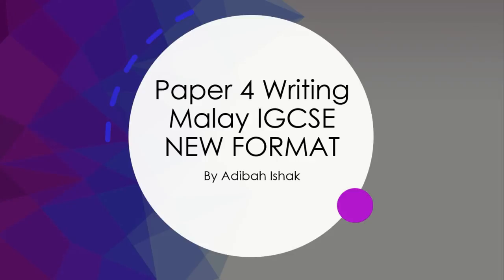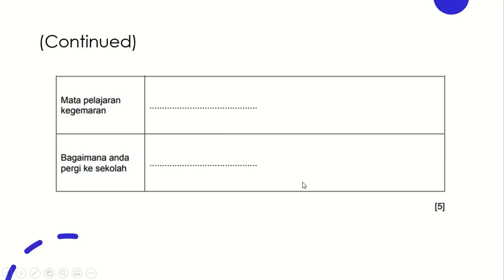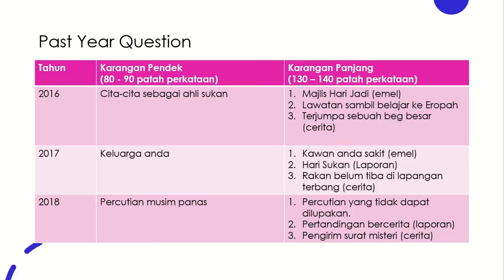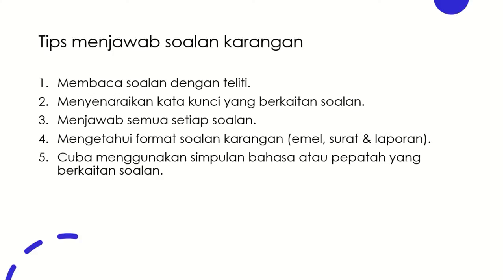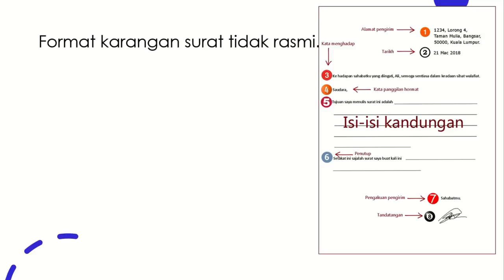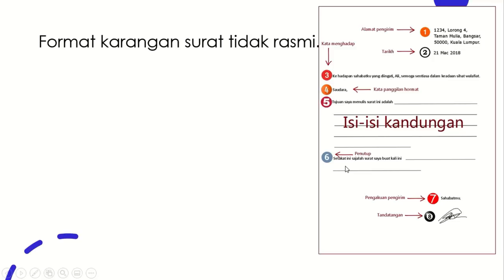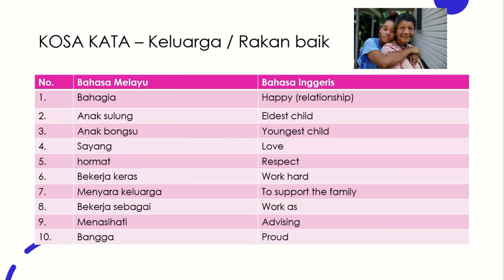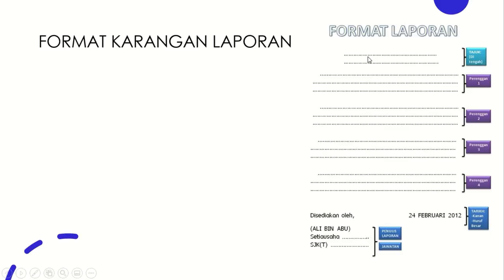Malay IGCSE PAPER 4 Writing NEW FORMAT | Examination Tips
Hi there :) In this video, I explain the new format for Paper 4 Writing Malay IGCSE. This syllabus for exam in 2022, 2023 and 2024.

Timestamps:
00:00 - Introduction
00:18 - Writing Skills
01:25 - Cadangan masa menjawab
02:04 - Soalan Bahagian 1
02:32 - Soalan Bahagian 2
02:55 - Soalan Bahagian 3
03:50 - Penanda Wacana (Malay Connectors)
04:35 - Past Year Question Analysis
05:55 - Keywords untuk mengisi borang (Soalan Bahagian 1)
06:32 - Tips menjawab soalan karangan
08:01 - Contoh soalan karangan pendek (80 -90 patah perkataan)
09:12 - Format karangan surat tidak rasmi
11:13 - Kosa Kata (Vocabulary) kampung
12:07 - Contoh karangan
12:38 - Kosa Kata (Repeated Past Year Question)
13: 58 - Related Simpulan Bahasa & & Peribahasa
15:09 - Format karangan Emel
15:35 - Format karangan Laporan

How to score A in Malay IGCSE
Malaysia